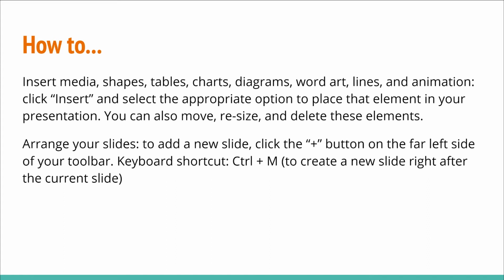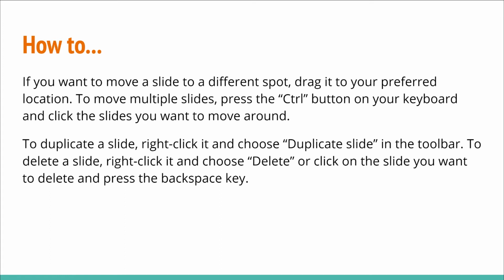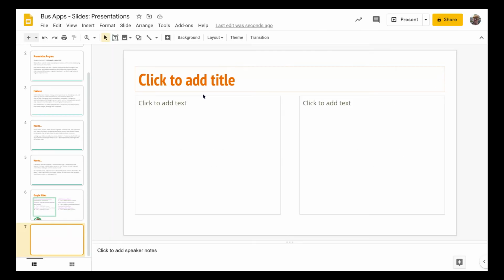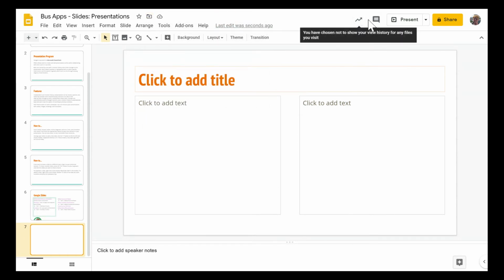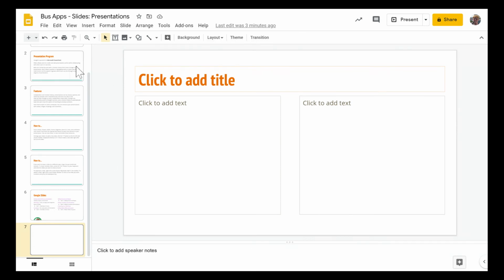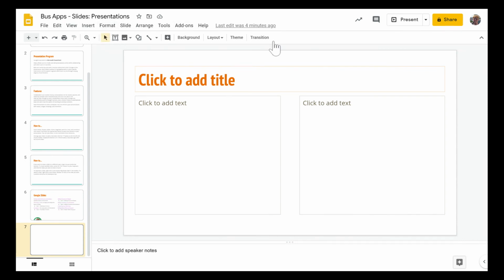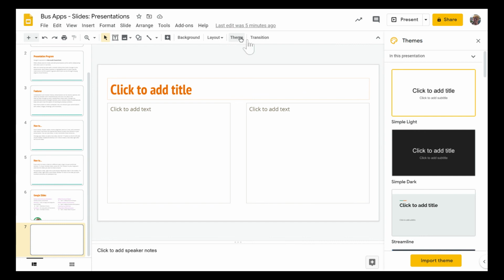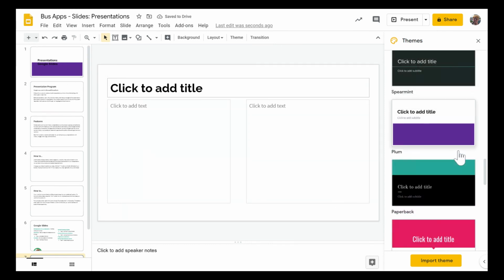Google Slides Introduction